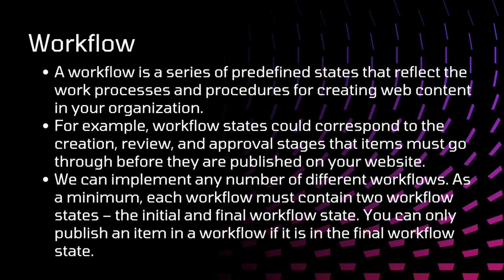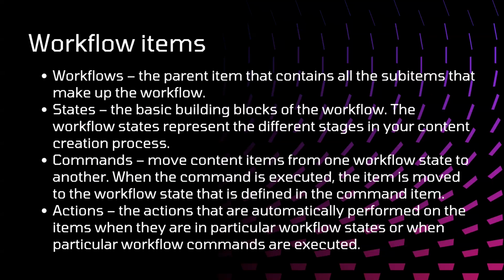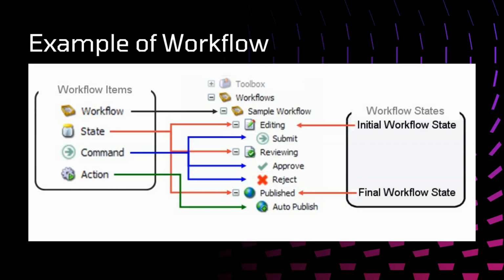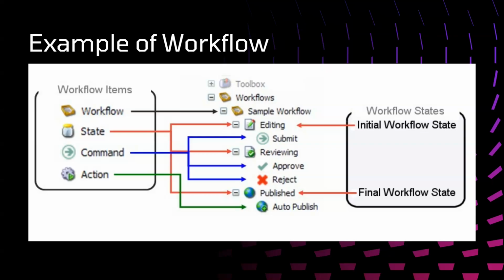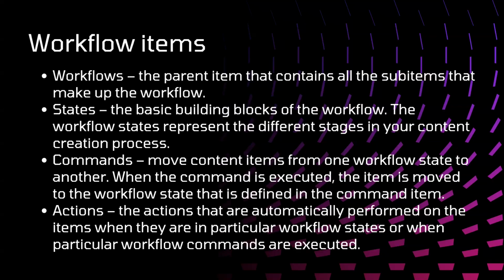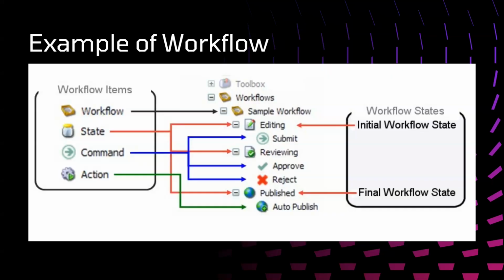Sitecore - Workflow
This video provide information on workflow in Sitecore.